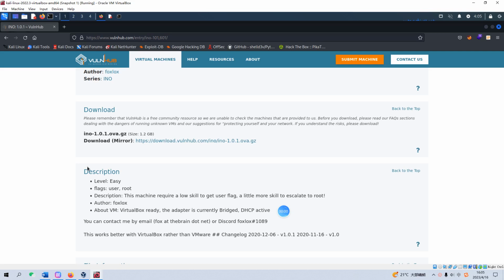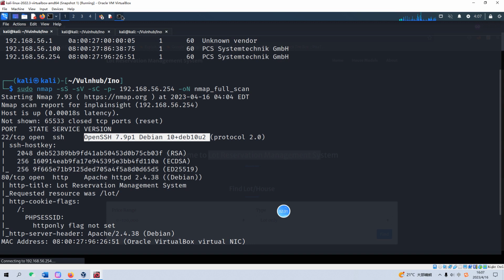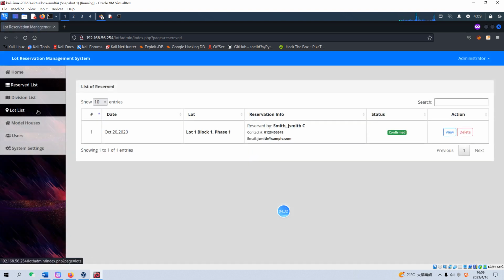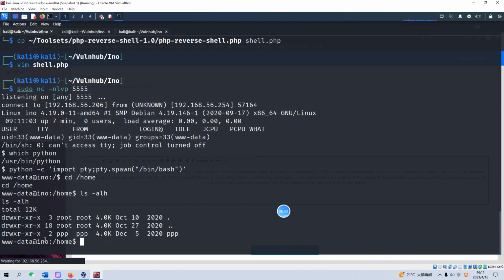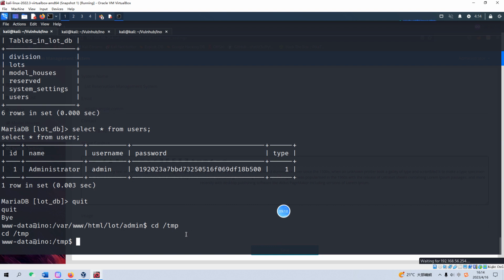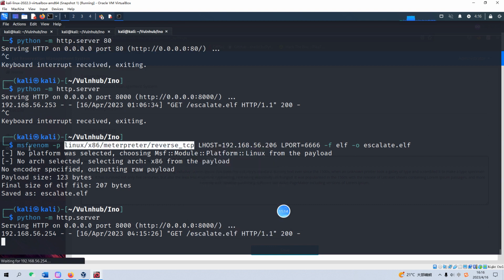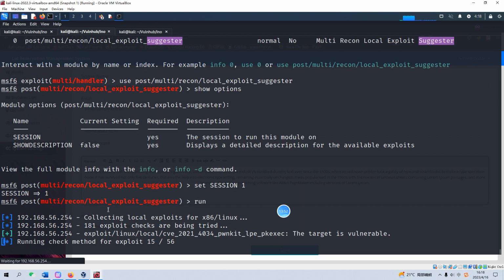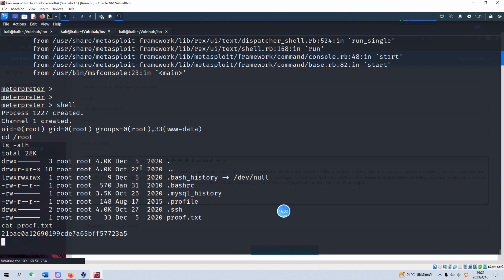Cyber Security | Ethical Hacking | Pentesting Lab | Vulnhub | Walkthrough | Ino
Virtual Machine Name:INO: 1.0.1
Tips:
Use login bypass technique to login management portal.